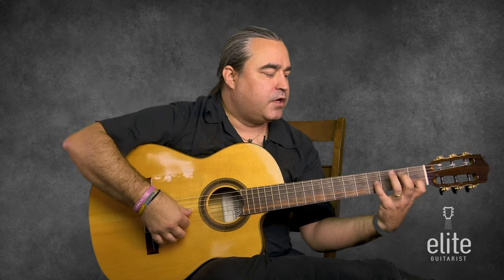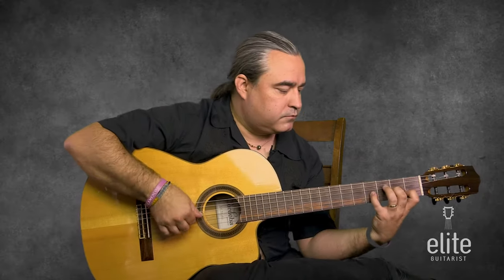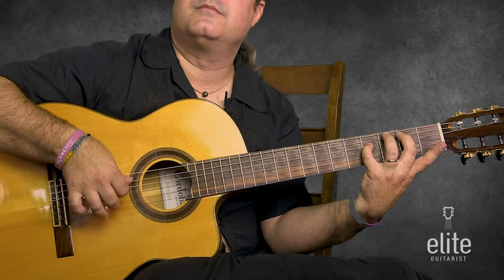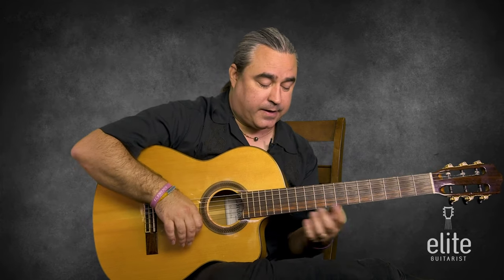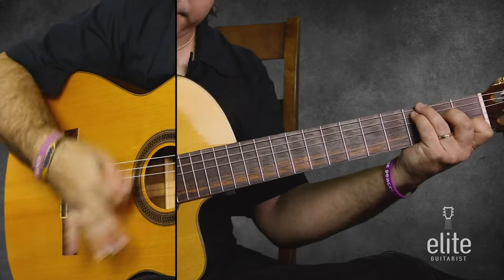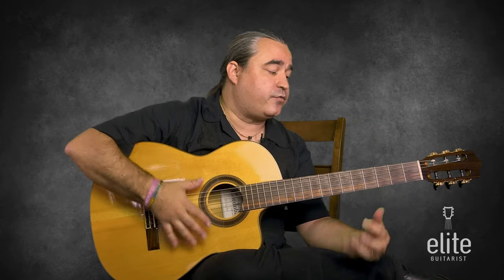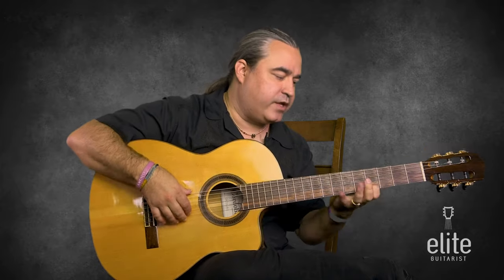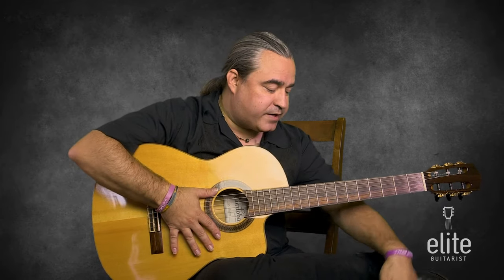Learn to Play Mediterranean Sundance Flamenco Guitar Tutorial | EliteGuitarist.com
Comprehensive Online Flamenco Guitar Lessons with today's best performers and educators.